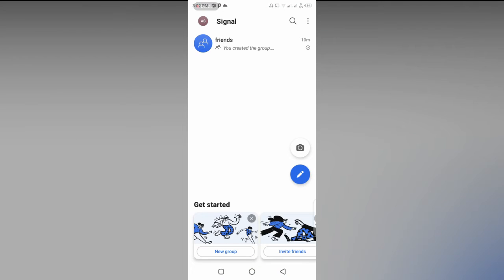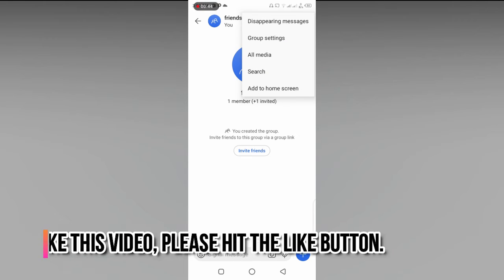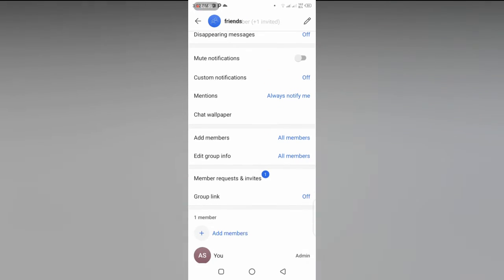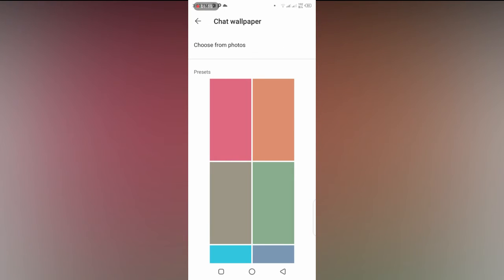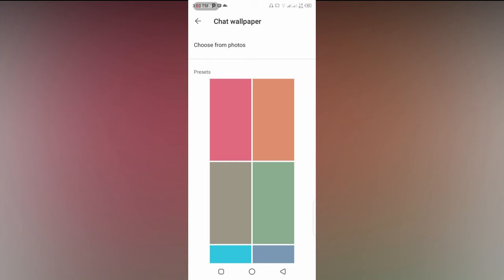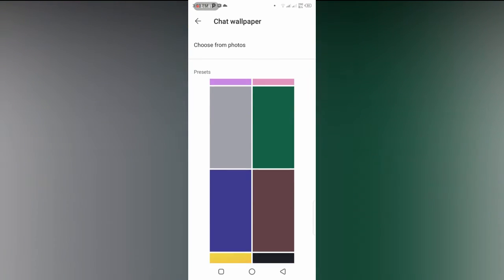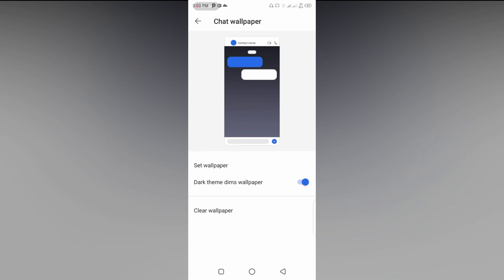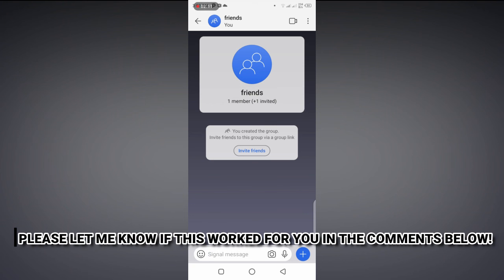How to Change wallpaper in SIGNAL App